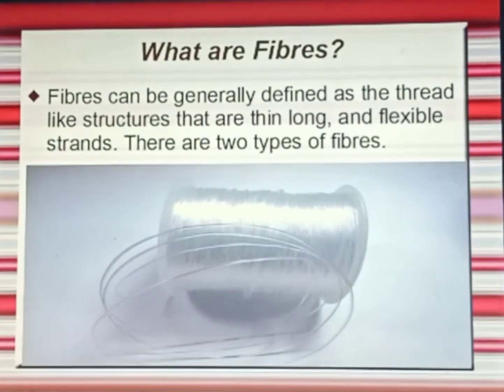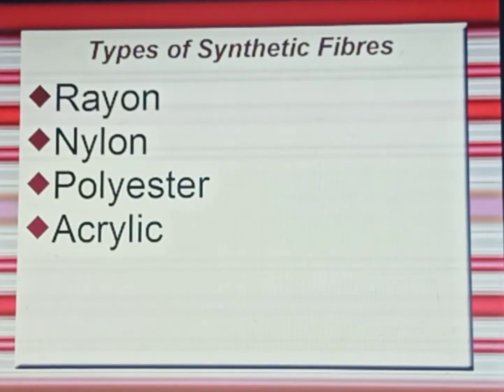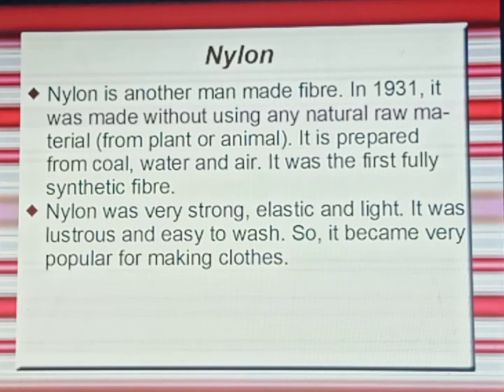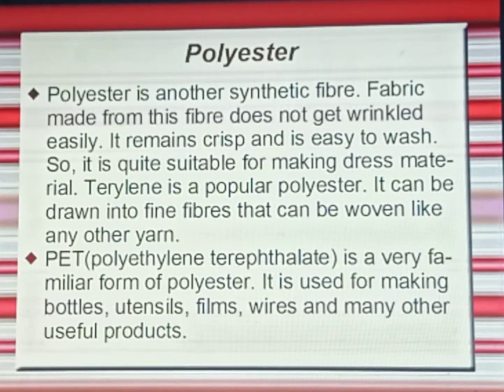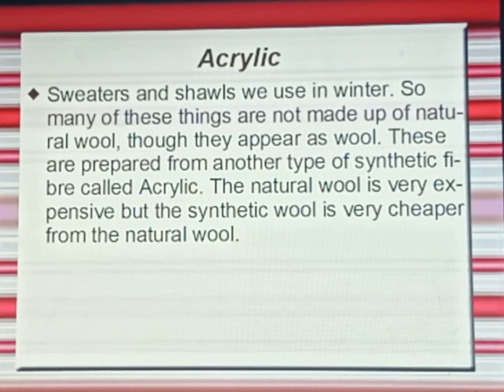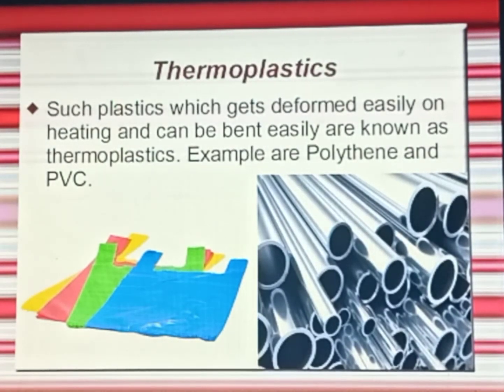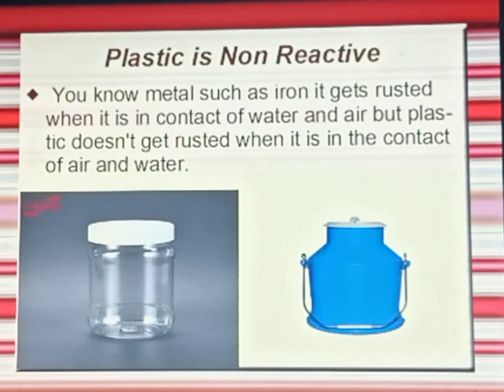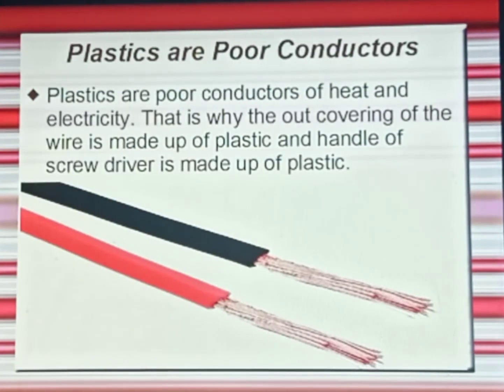Synthetic Fibres and Plastics By Ashutosh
This chapter is on synthetic fibres and plastics